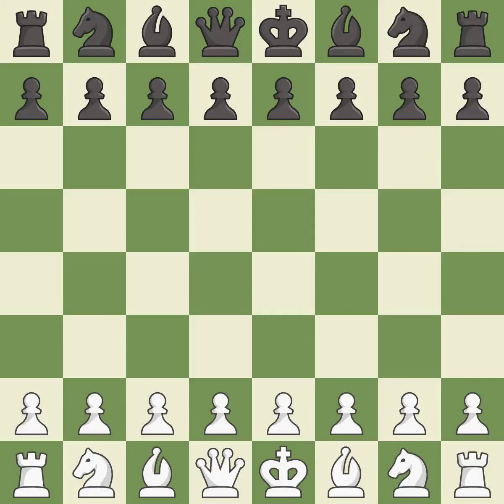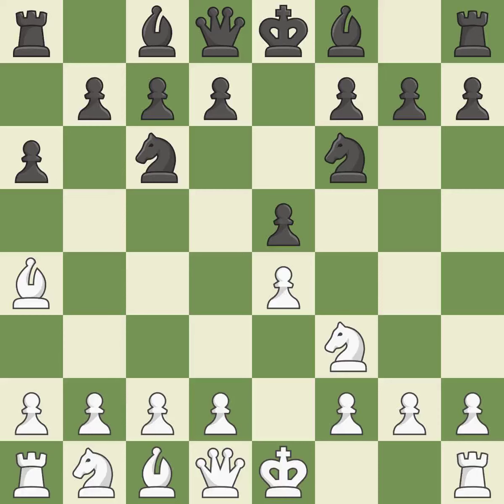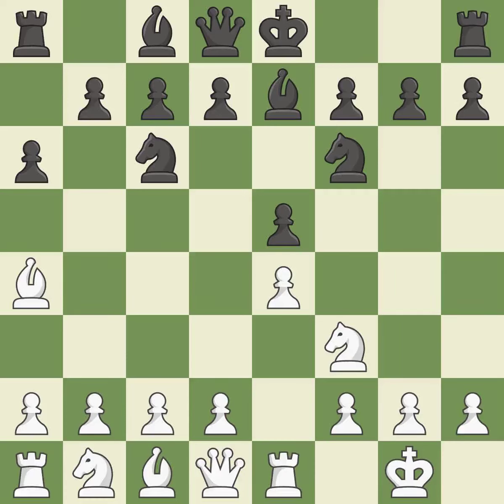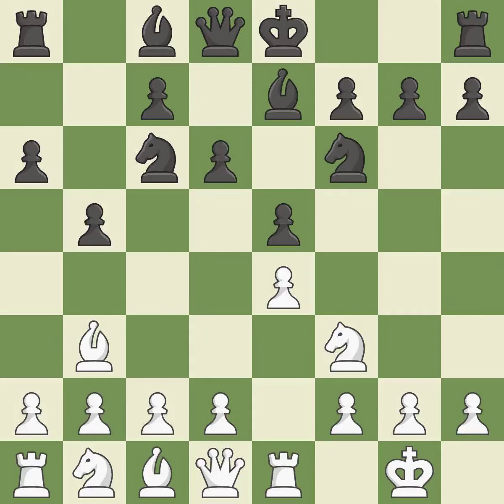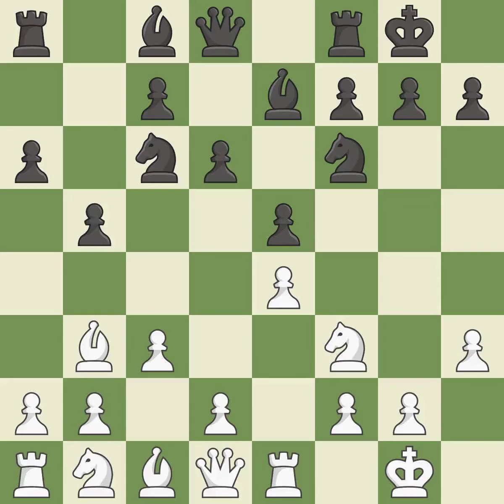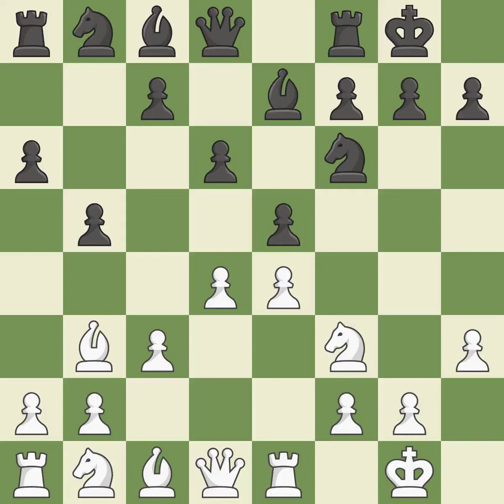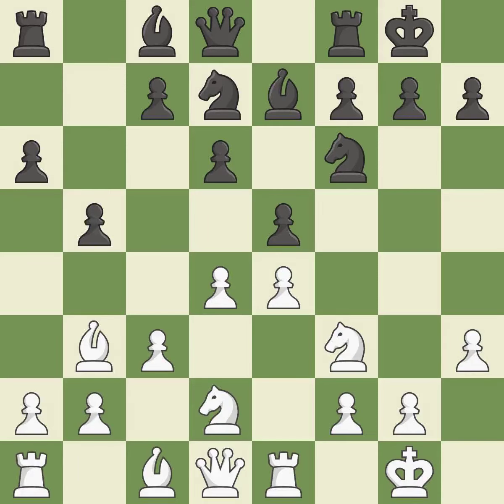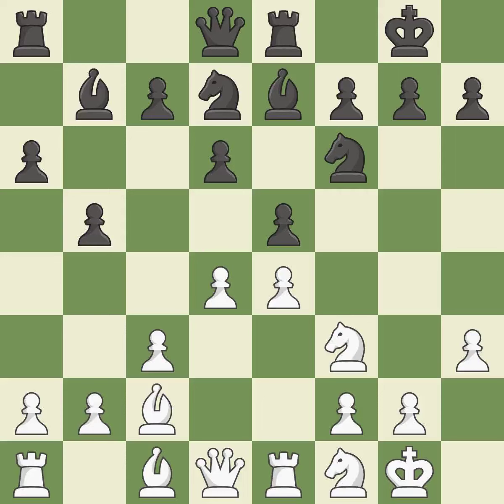White Mikhail Tal, Black Boris Spassky,Ruy Lopez Opening: Morphy Defense, Breyer, Zaitsev Hybrid Va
Ruy Lopez Opening: Morphy Defense, Breyer, Zaitsev Hybrid Variation, 11.Nbd2 Bb7 12.Bc2 Re8 13.Nf1 Bf8 14.Ng3 g6 15.a4 c5 16.d5 c4, Event Interpolis 4th, Site Tilburg NED, Date 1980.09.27, Round 7, White Mikhail Tal, Black Boris Spassky, Result 1-0, BlackElo ?, ECO C95, EventDate , PlyCount 87, WhiteElo ?